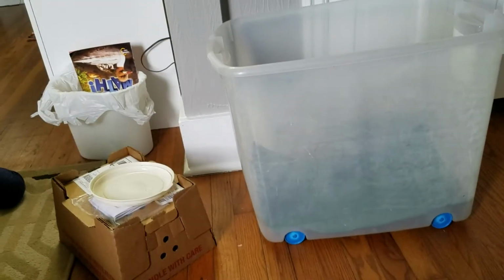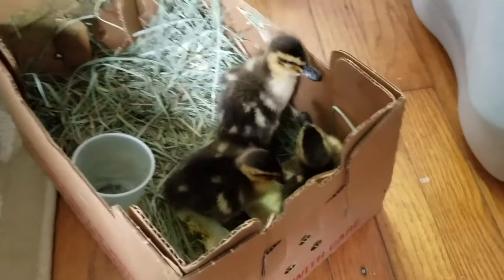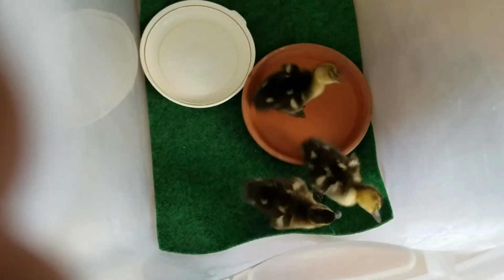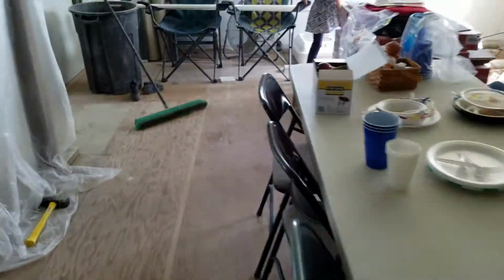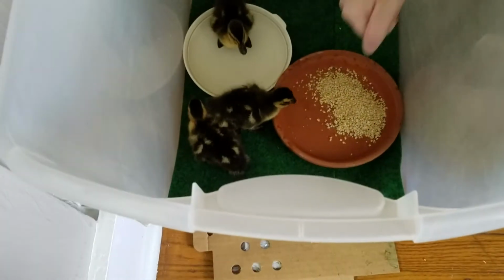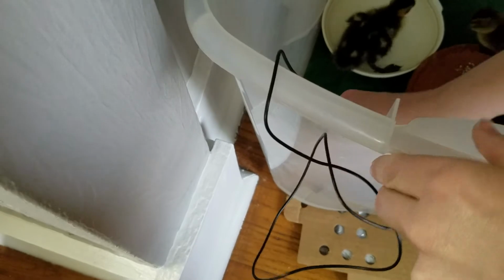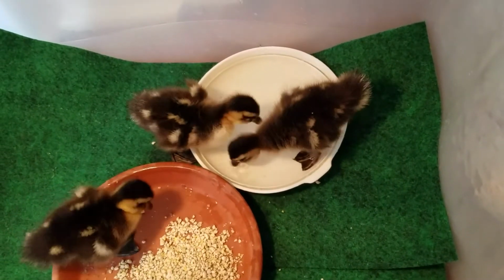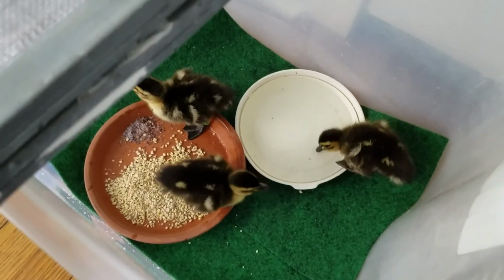The Ducklings Arrive!